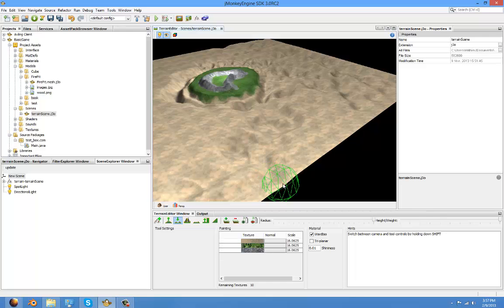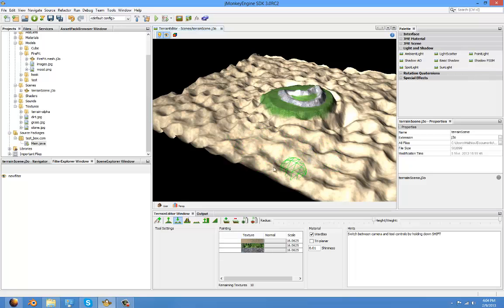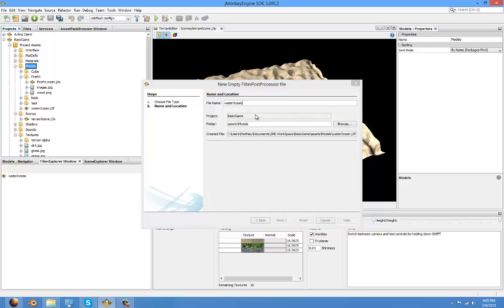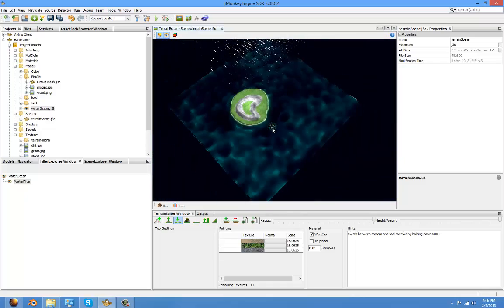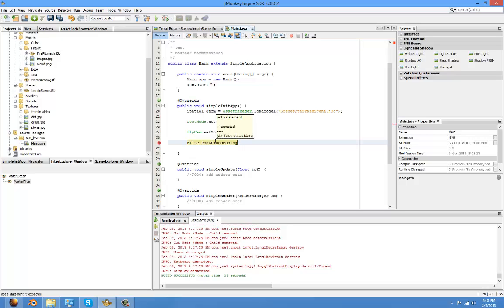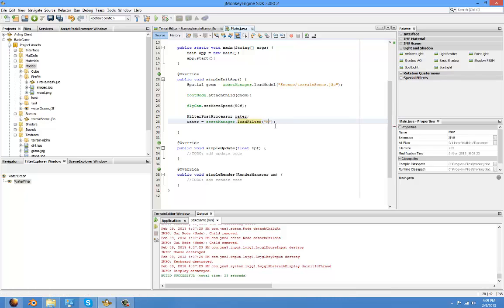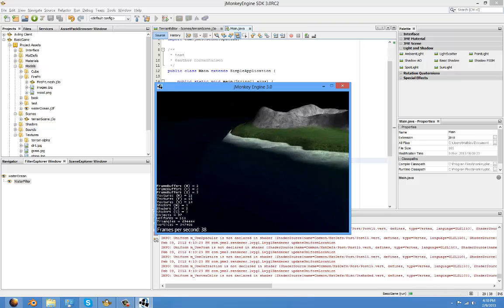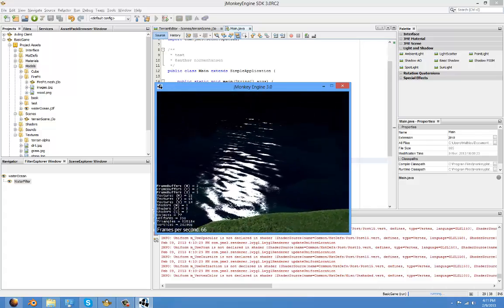jMonkeyTutorial 05 : Basic Water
In this video i teach you how to make simple water with an filter post processor and also how to add it to the view port ( and import it of course ).